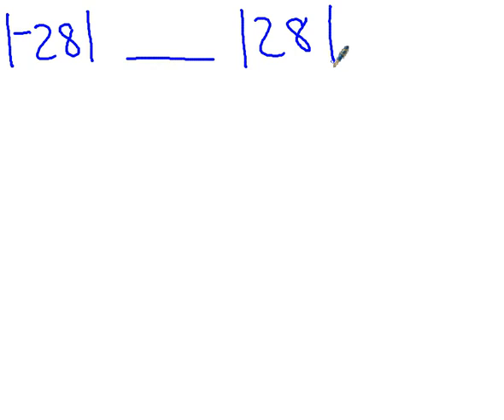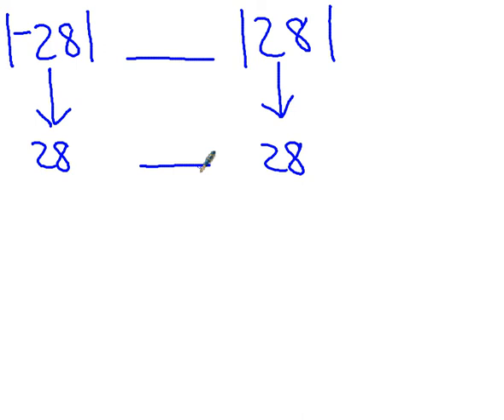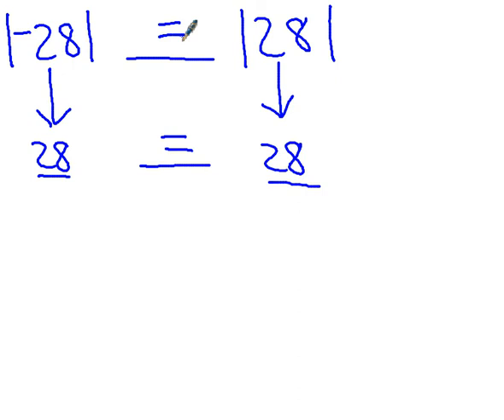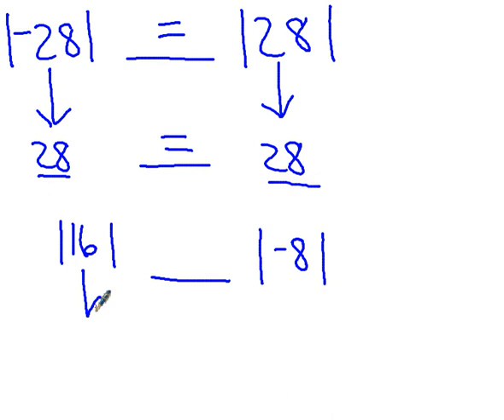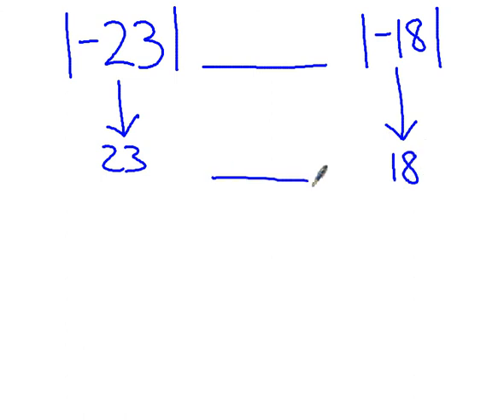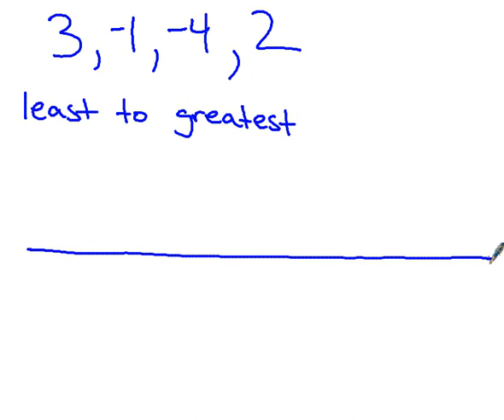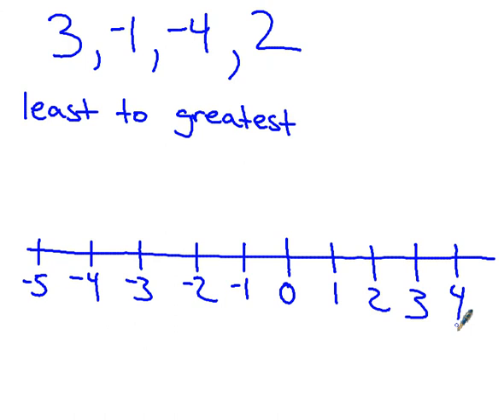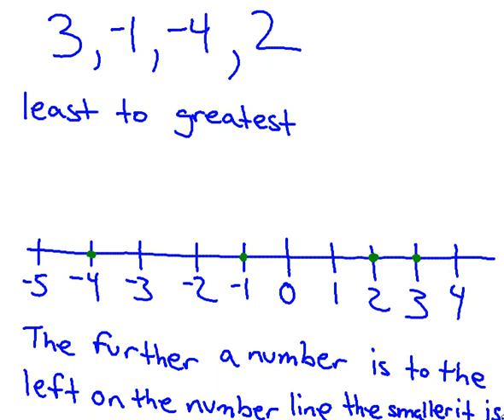Comparing and Ordering integers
In this video Mr. Leake describes how to compare and order integers on a number line.